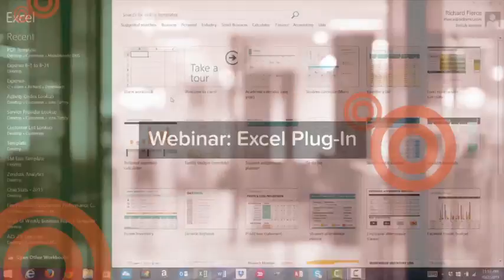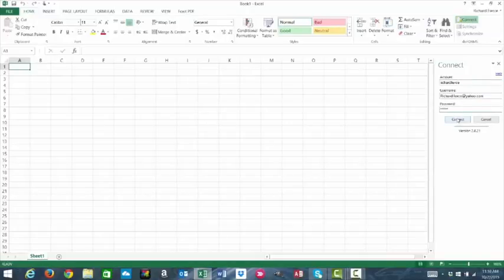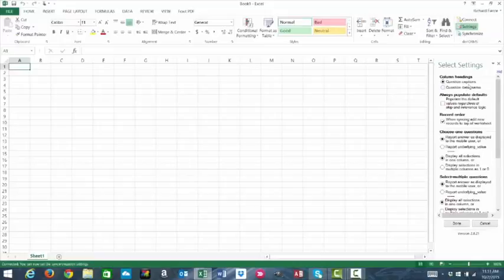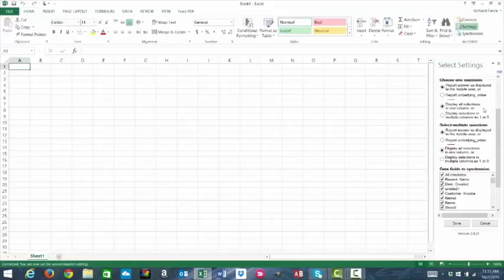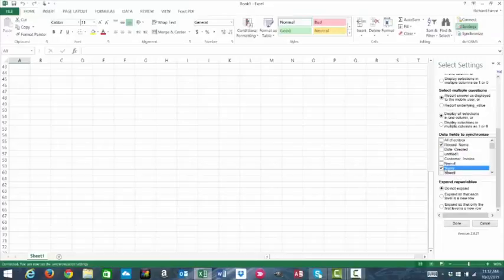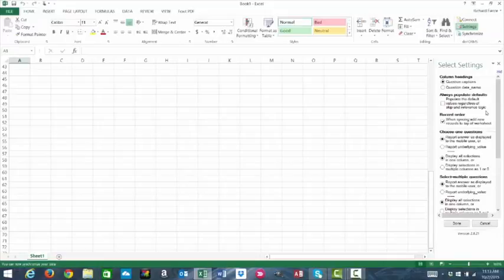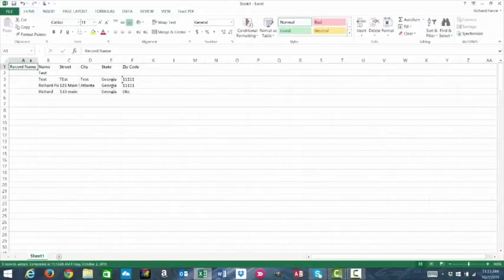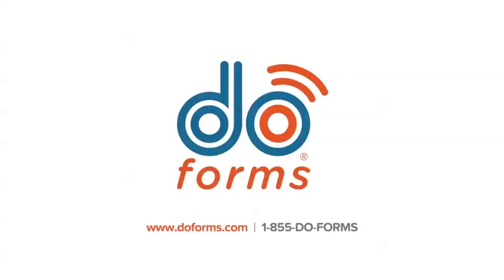Mobile Forms | Excel Plug In | Webinar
With doForms, you can instantly integrate your forms data into an Excel spreadsheet. This webinar teaches how to configure the settings for an Excel spreadsheet using the plug-in and how to synchronize the data from doForms to the spreadsheet.